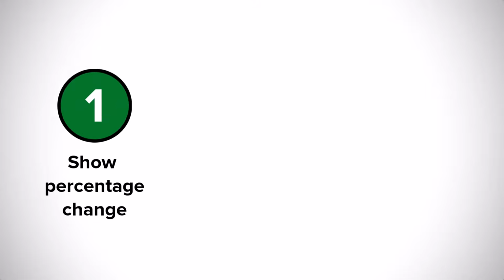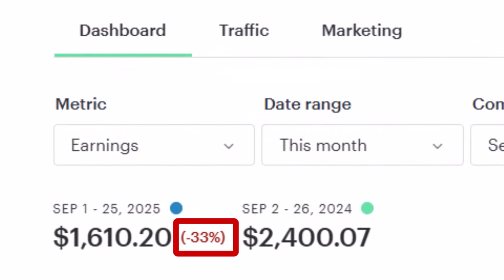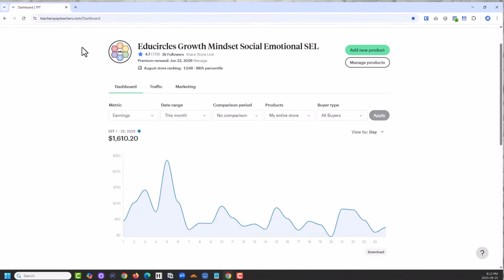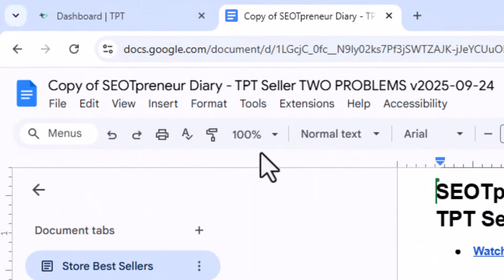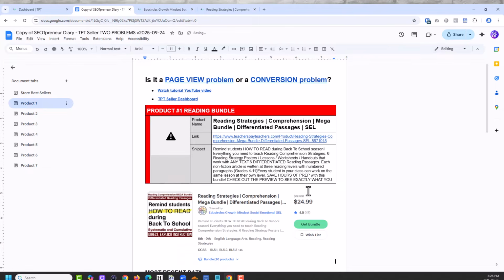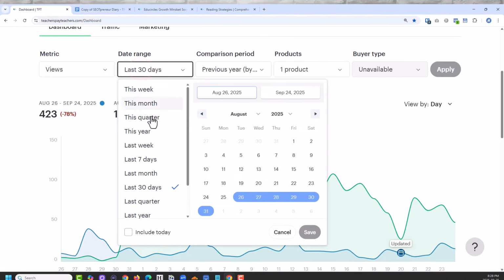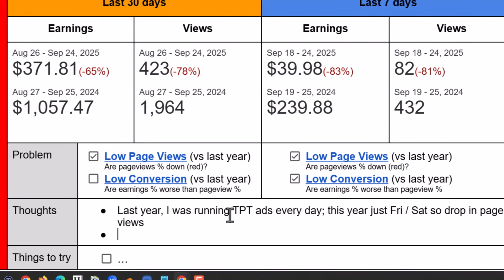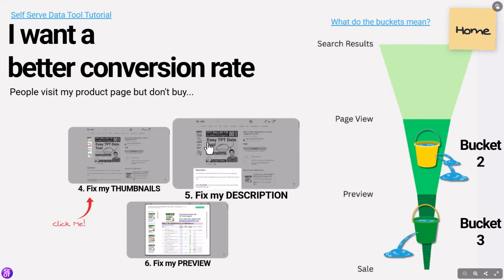Why Your TPT Store Is Tanking | TPT Seller Tip 77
Are your TPT store earnings going down? In TPT Seller Tip 77, I’ll show you how to figure out what to fix.

🚀 Want deeper help?
Join the PRO community for unlimited bootcamps on keywords, covers, previews, and more

00:00 Introduction
01:36 Year Over Year Percentage Change
04:40 Underperforming Products
07:36 Low Pageviews or Low Conversion?

If today’s video helps you, share it with another TPT seller. Let’s grow together!